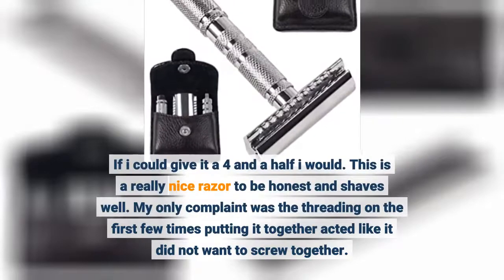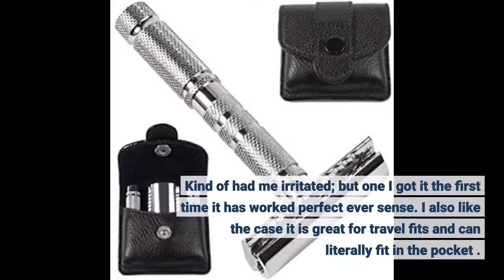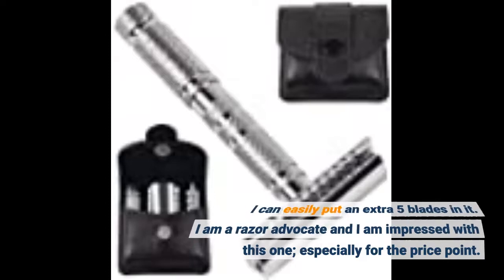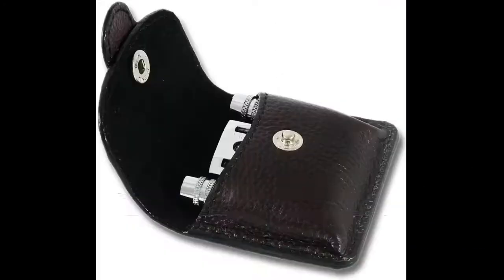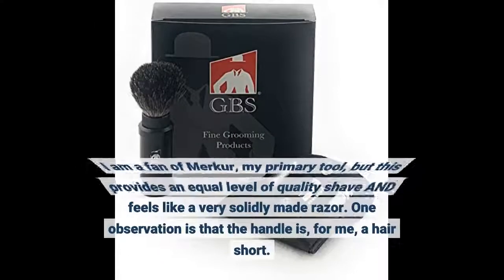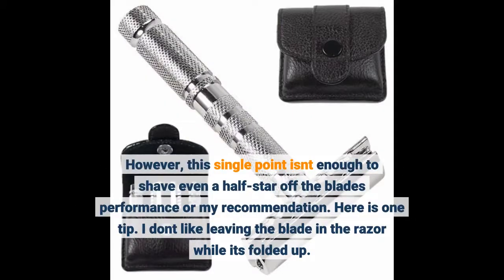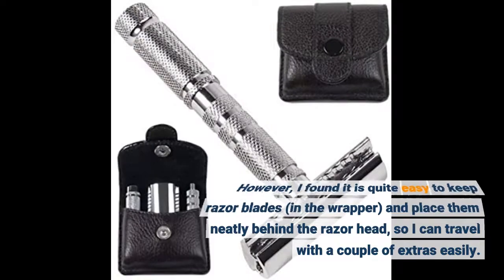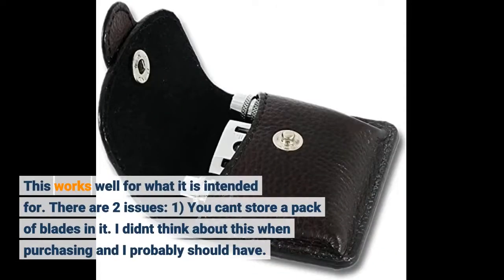Parker A1R - 4 Piece Travel Safety Razor & Leather Case